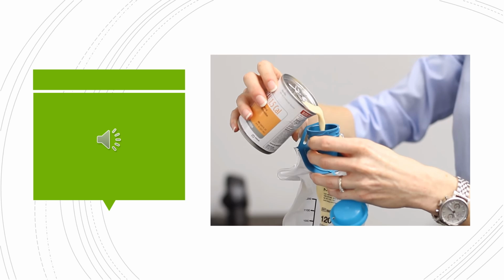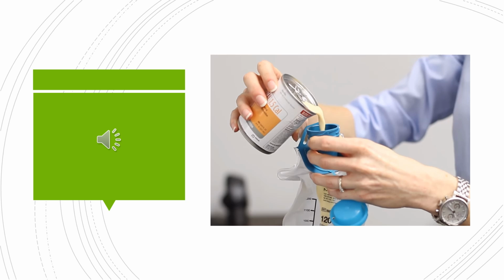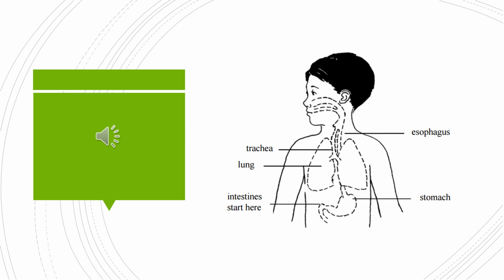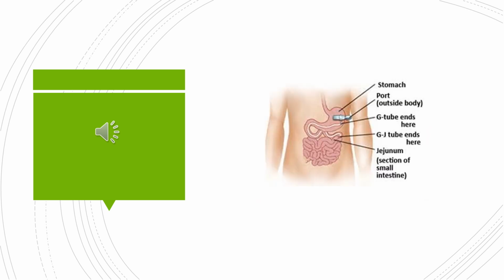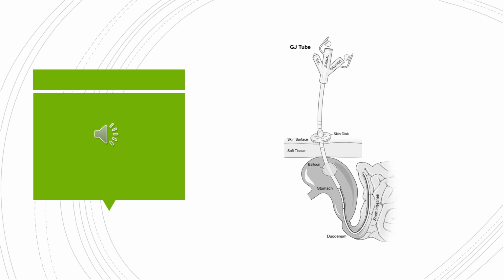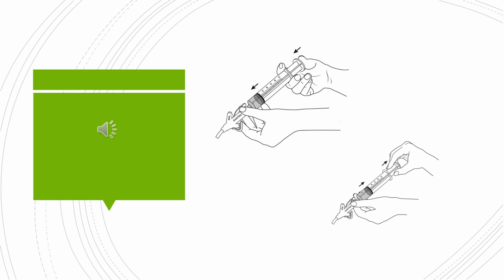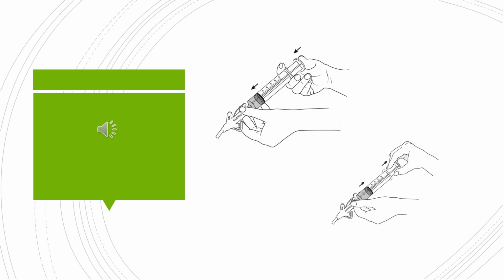Feeding Tube Guidance